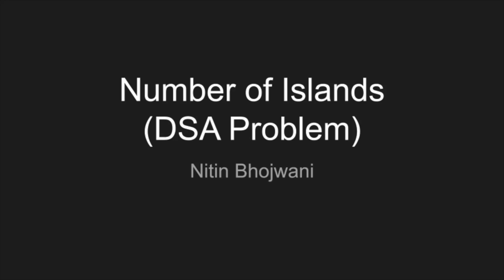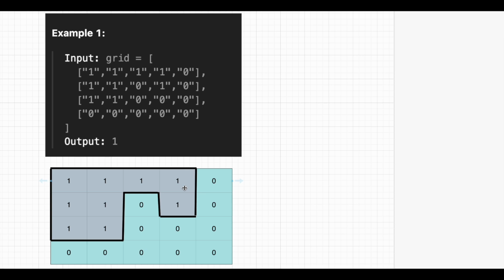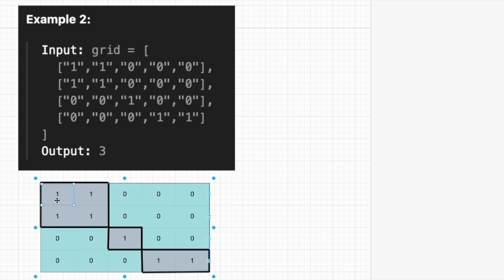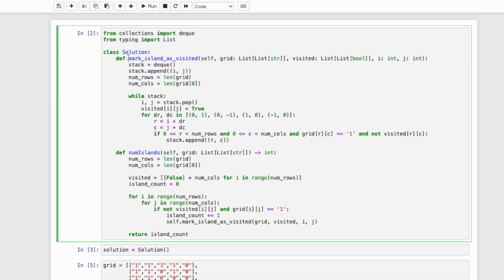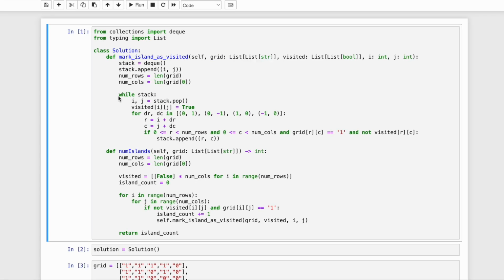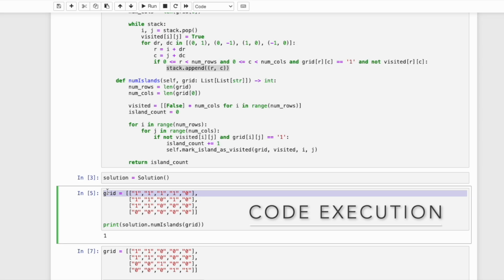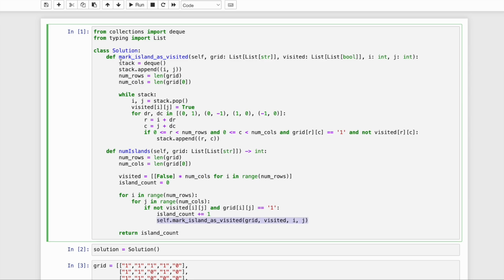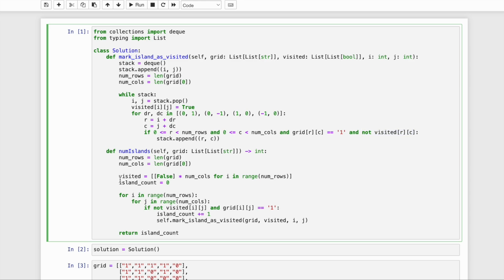Number of Islands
Join us as we tackle another LeetCode Medium difficulty problem "Number of Islands"